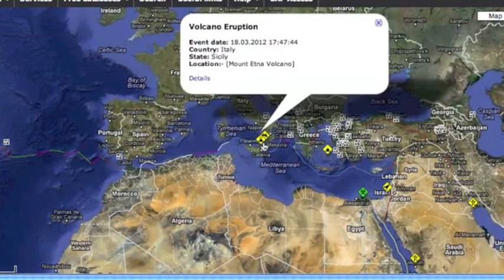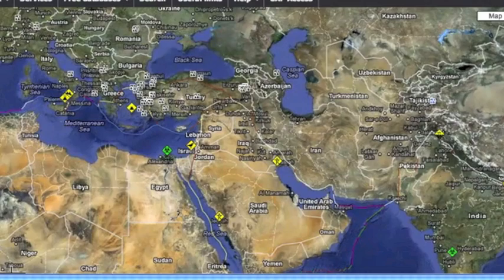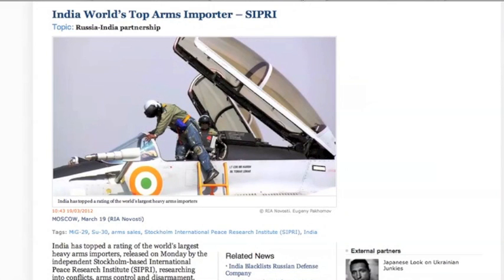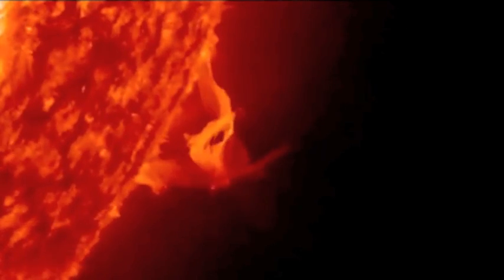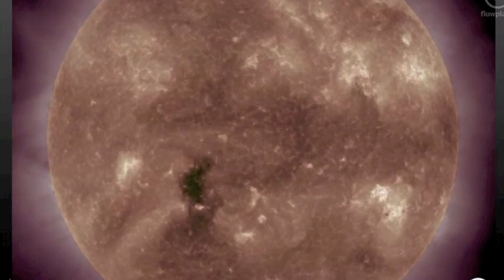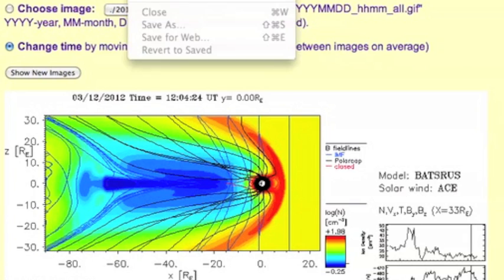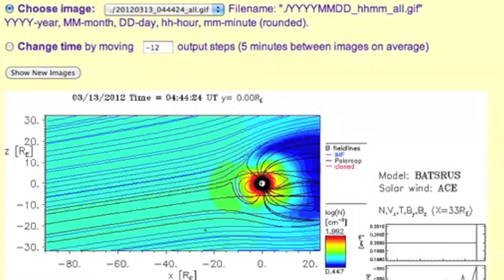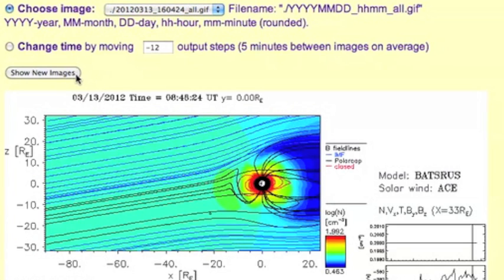2MIN News Mar19: Weather, Sun, Magnetosphere Data Available!